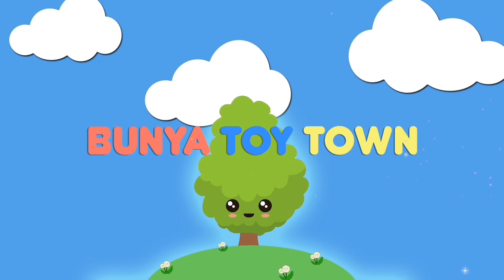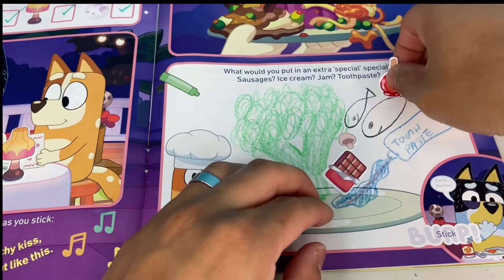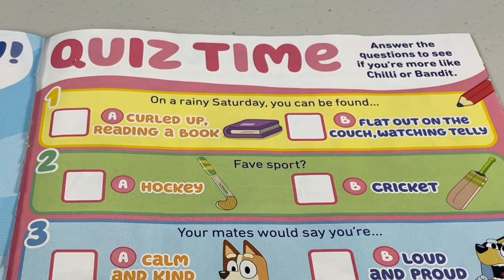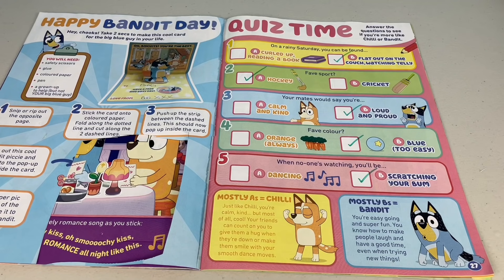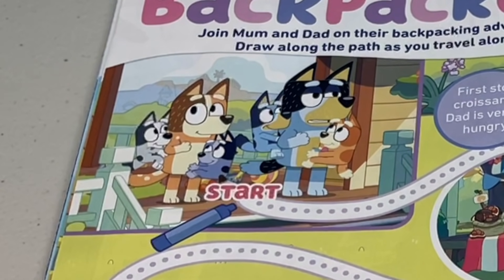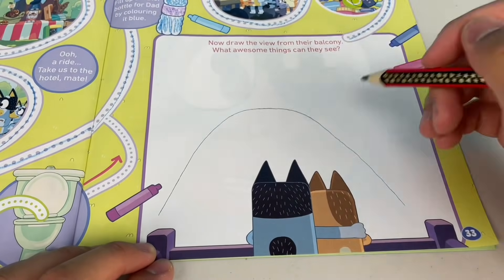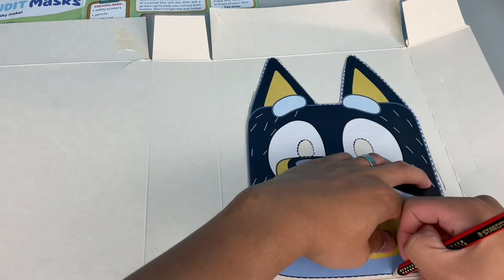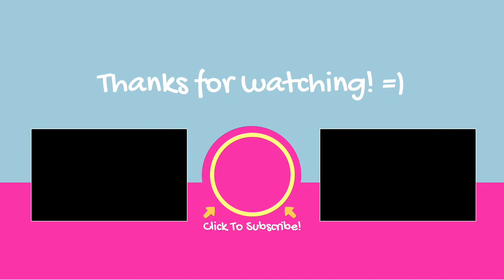📚 Bluey Magazine September Issue Part 2‼️ | Bluey Books & Crafts | Disney Jr | ABC Kids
💙 Bluey Magazine September 2021 Issue Part 2 🤩
Come along with Bunya Toy Town as we have fun and look inside this Bluey Magazine that is all about CHILLI & BANDIT‼️ Have hours of fun as you play and create Bluey crafts in this magazine that is jam packed with Bluey everything! 😍